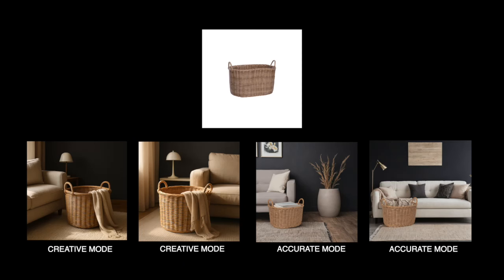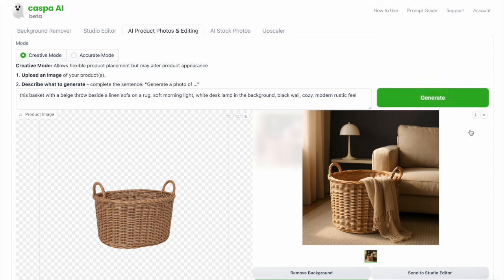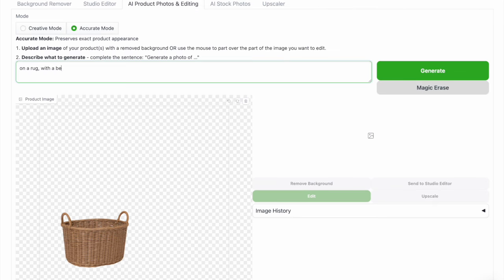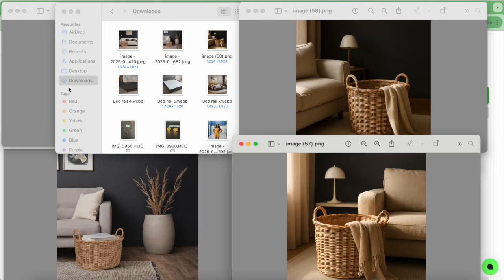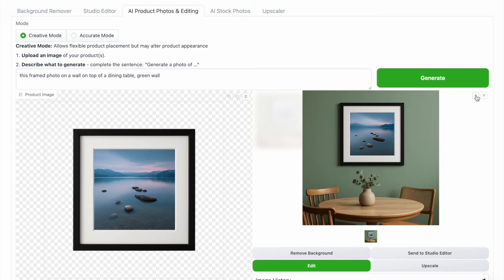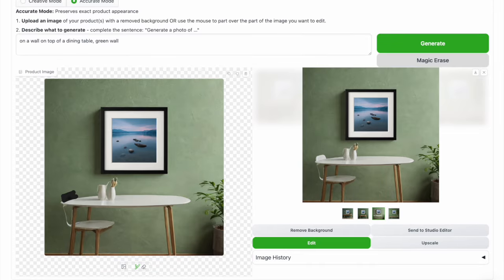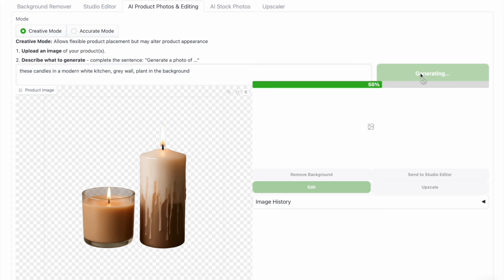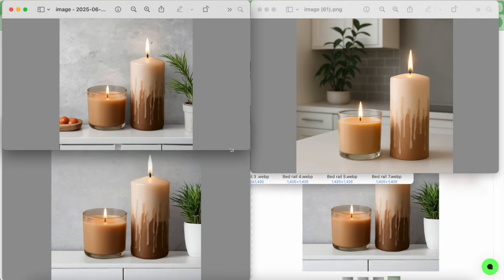Product Photography with Caspa AI (Home Goods Edition) - How to Create AI Images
00:00 intro
00:15 update - creative vs accurate mode
00:58 example 1 (basket- creative mode AI product photo)
01:47 example 2 (basket - accurate mode AI product photo)
02:50 example 3 (framed photo - creative mode AI product photo)
03:28 example 4 (framed photo - accurate mode AI product photo)
04:20 example 5 (candles - creative mode AI product photo)
04:53 example 6 (candles - accurate mode AI product photo)
05:20 outro

You can create photorealistic AI human models, infographics, remove backgrounds, text to image stock photos and upscale and enhance images up to 4kx4k.

AI human models | AI product photography | best AI tools for eCommerce | how to create product images using AI | dropshipping before and after photos | chatgpt images | ai product photography examples | how to create product photos with AI | Product Photography with Caspa AI (Home Goods Edition) - How to Create AI Images